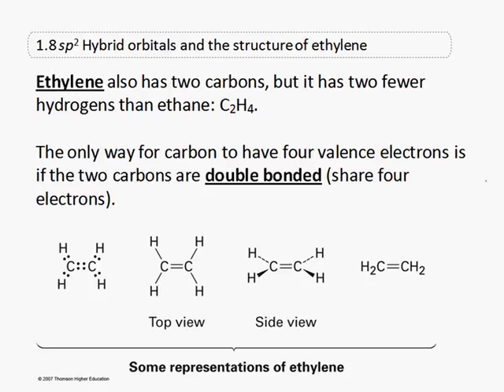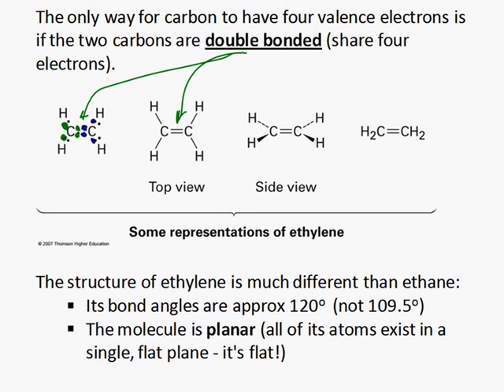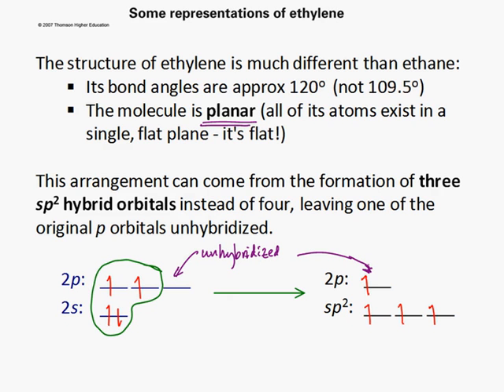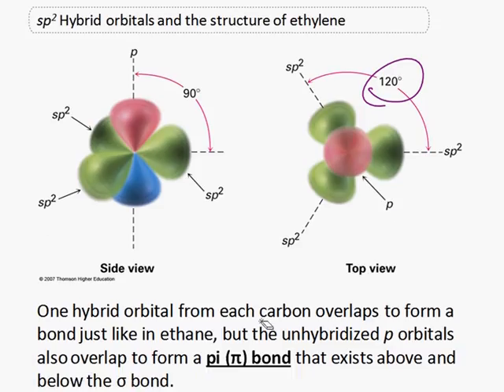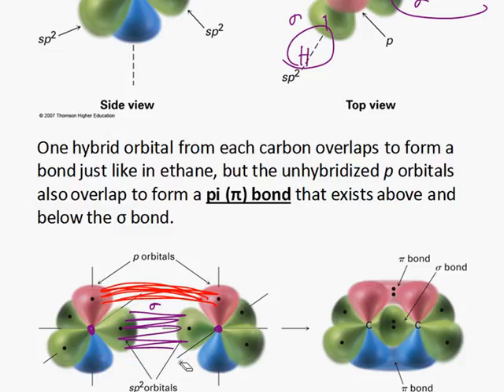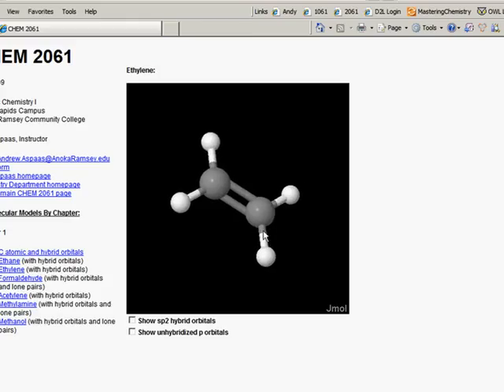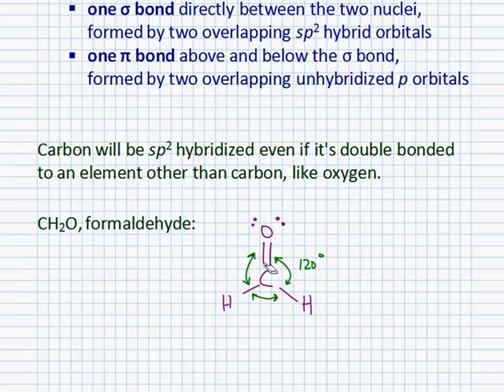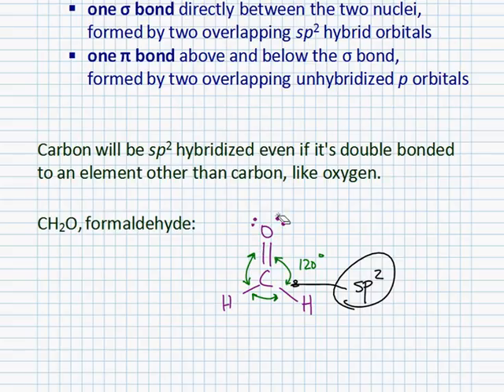1 8 sp2 hybrid orbitals and the st